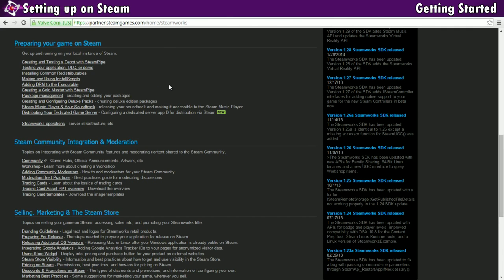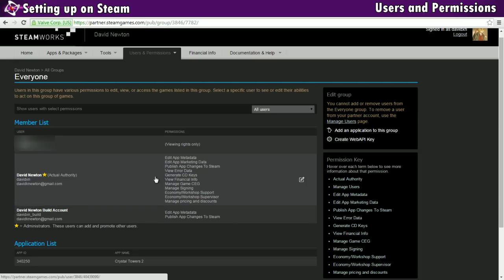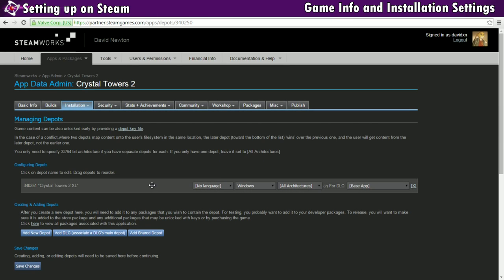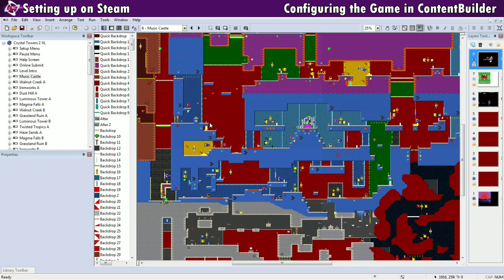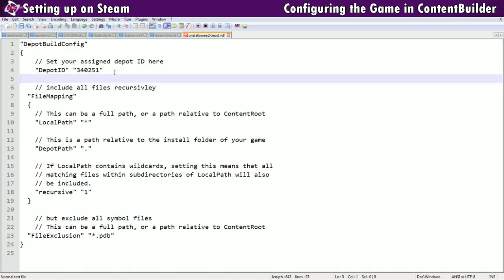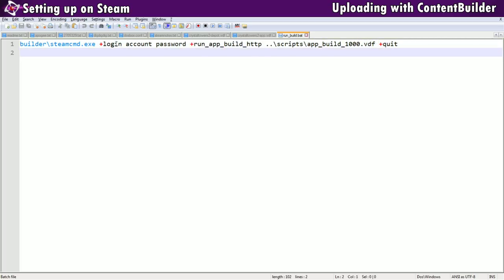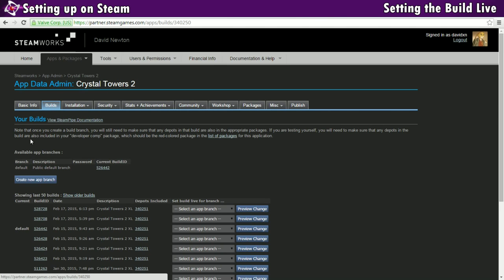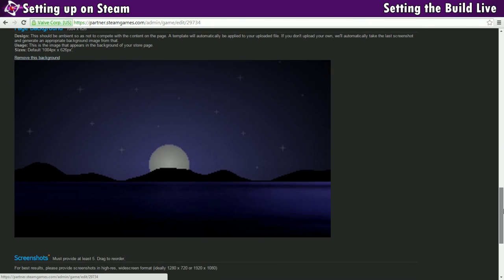Clickteam Fusion and Steam Tutorial - Setting up on Steam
Part of a series describing how to get games written in Clickteam Fusion to work on Steam. This video covers the initial setup process and most of it applies to all games, whether written in Fusion or not.

The discussion thread I mention where you can report missing game packages is